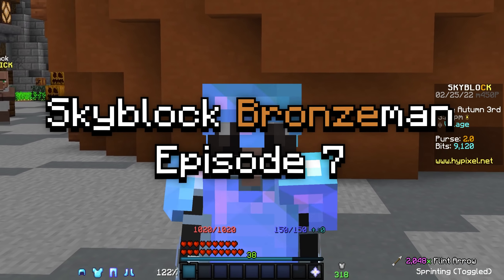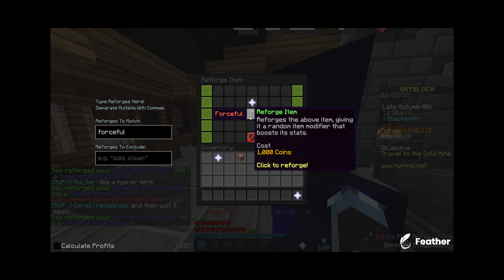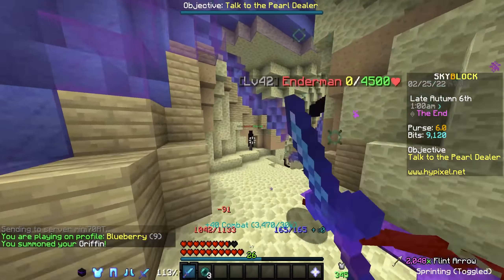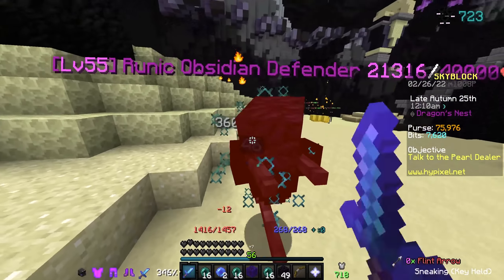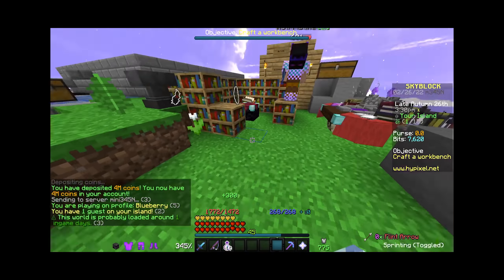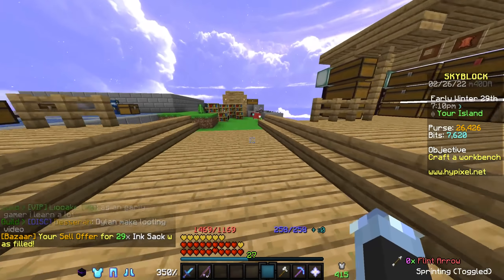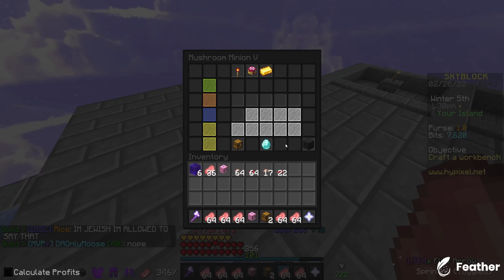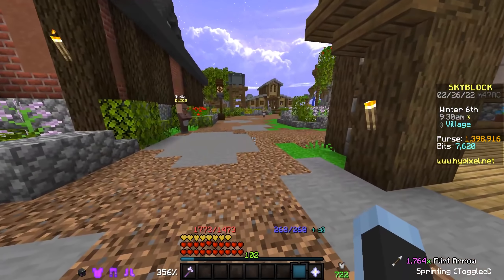I speedran one-tapping Zealots... on accident [Hypixel Skyblock Bronzeman]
I speedran one-shotting Zealots in Hypixel Skyblock... on accident
comment balls lol

↳ None! (yet)

Like and sub if you enjoyed! ˏˋ°•*⁀➷